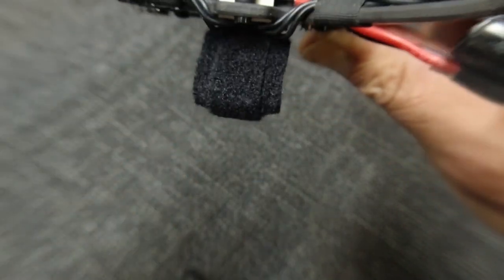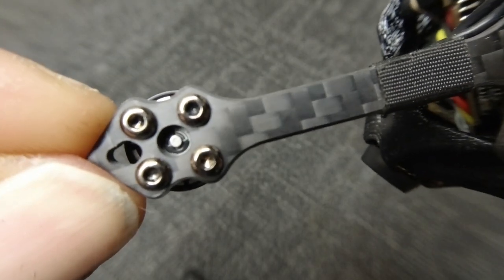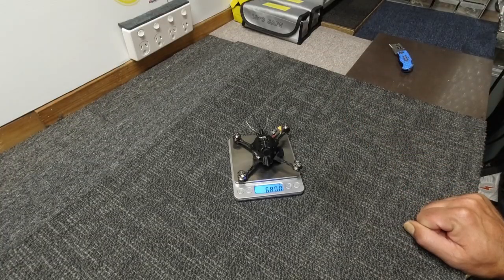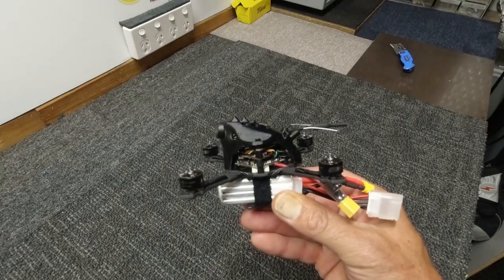Geprc SKIP HD 3 1080p HD - Review Setup & Fly - AWESOME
Geprc SKIP HD 3

118mm F4 3-4S 3 Inch Toothpick
FPV Racing Drone
BNF w/ Caddx Baby Turtle
Frsky XM+ Receiver

▼ESSENTIALS▼
Rush Cherry RHCP MMCX
Rush Cherry Antenna IPEX
HQ Props
Caddx 1080p HD
Best Lipo Battery

FAVOURITE QUADS:
Hawk R Pro

Larva X

Eachine Twig

Happymodel Mobula7 V2

Sailfly X :

Eachine E520S

My Gear:
Taranis Qx7

Non-Slip Cortex Grip & Foot Pad

DJI Osmo Action Dual Screens 4K

🚛 Main Venue:

Shopping Guide:

Brands Promotion:

HOT Products:

🌟PILOT TOOLBOX🌟

Need a product reviewed! - I'M YOUR MAN!

Cheers from Down Under!!